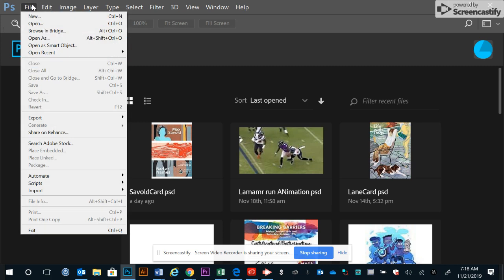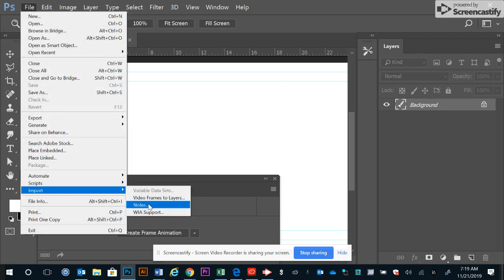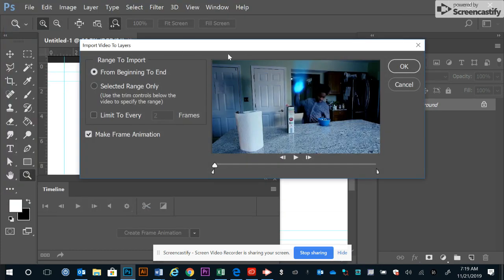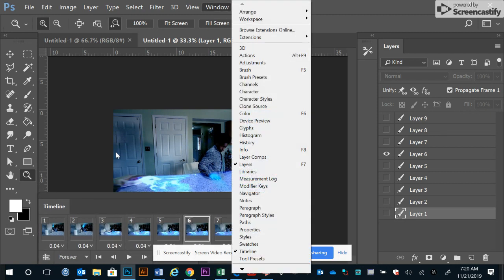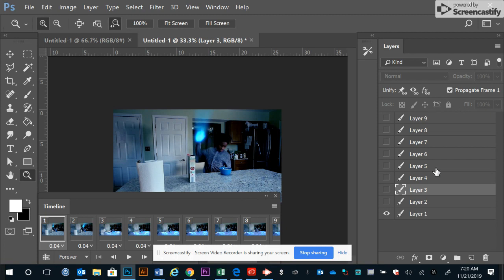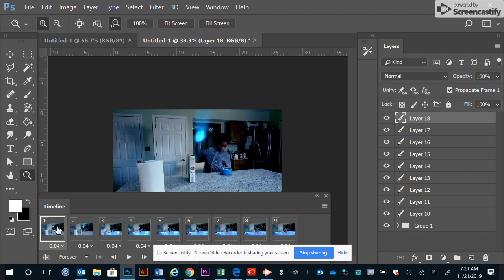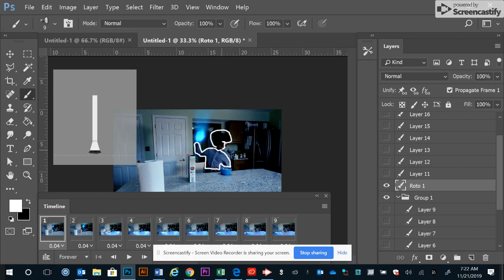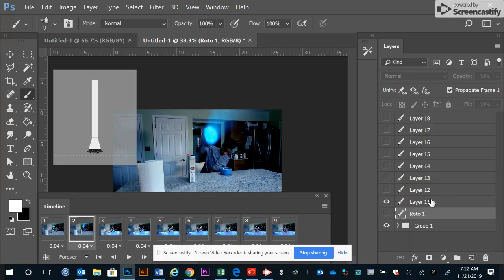Importing video to PhotoShop for Rotoscope Animation